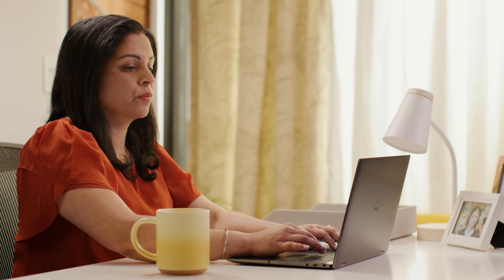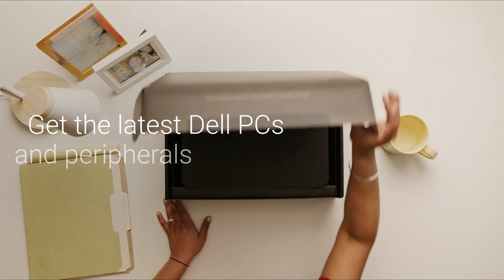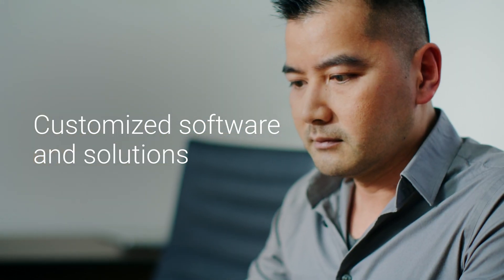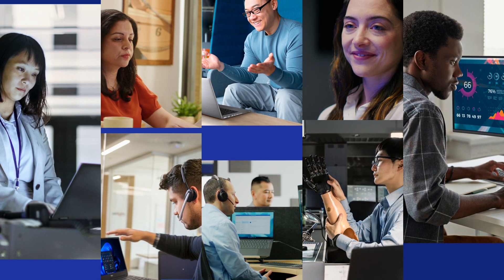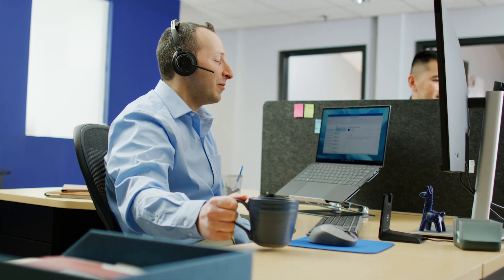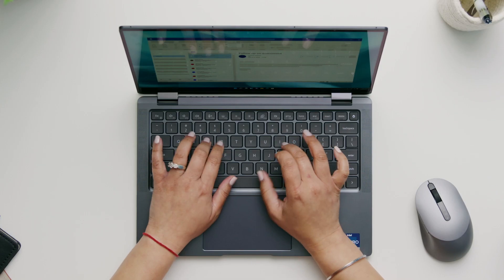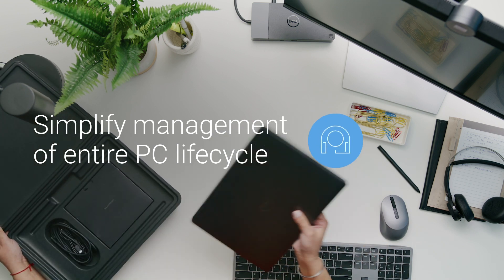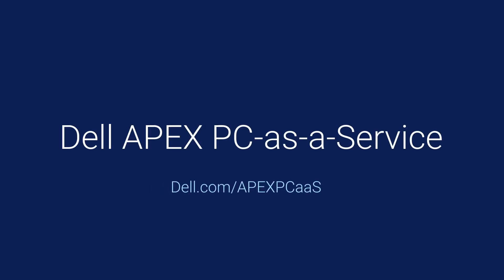Transform your IT with Dell APEX PC-as-a-Service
Learn how Dell APCaaS can unlock capital to invest in modern lifecycle solutions.